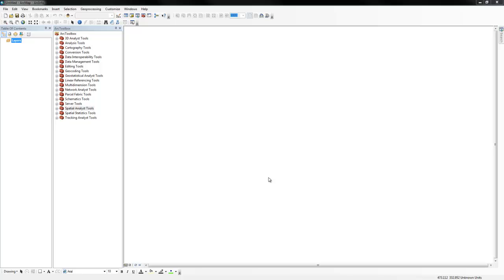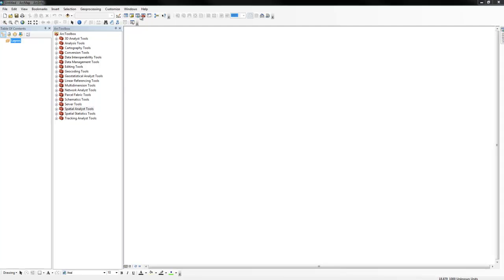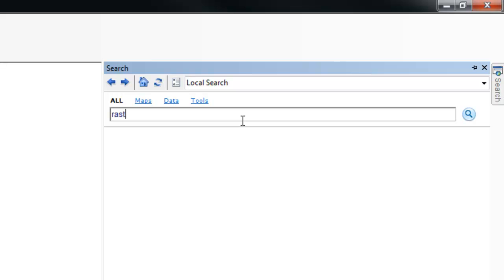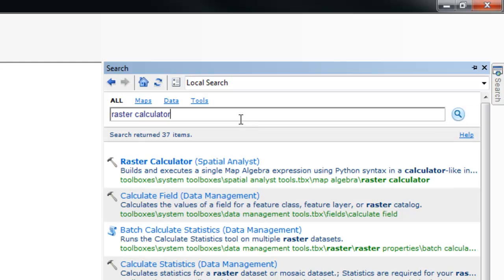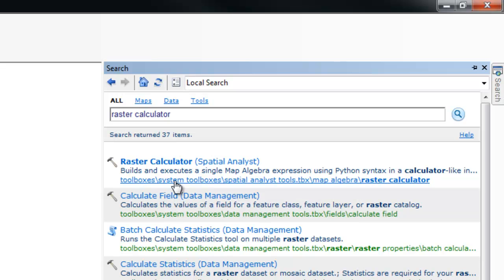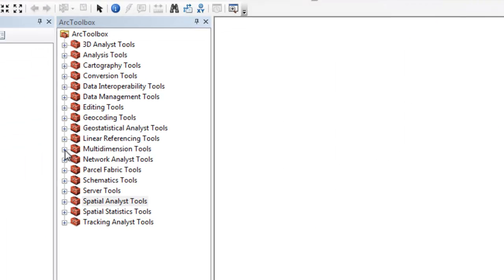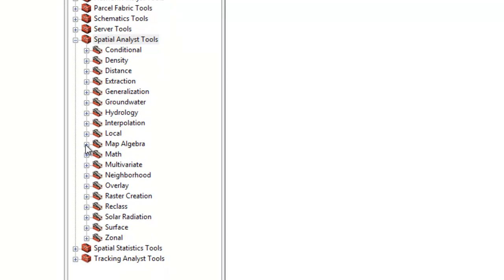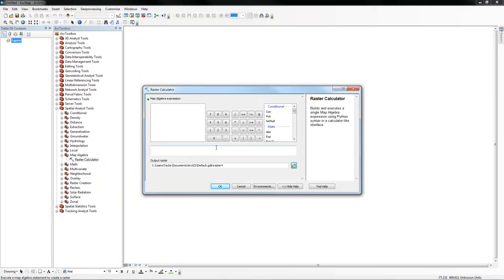Locating the Raster Calculator and other tools in ArcMap 10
In this tutorial I show you how to easily find any tool using the search feature. I demonstrate by finding the Raster Calculator, which has been moved from the Spatial Analyst toolbar starting in version 10.